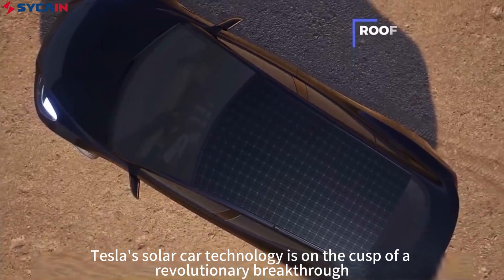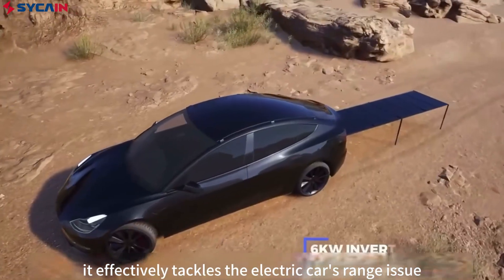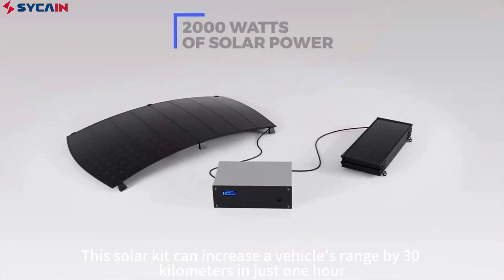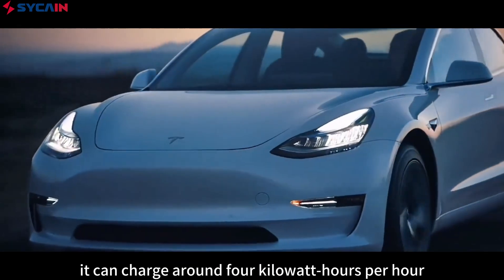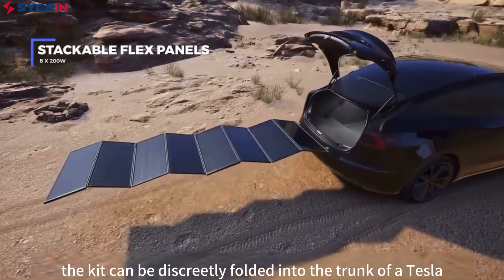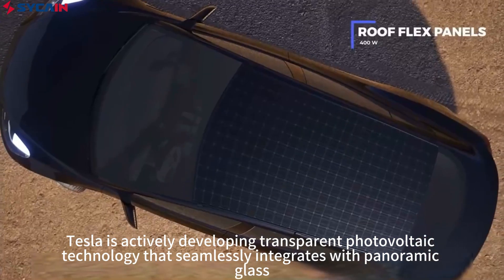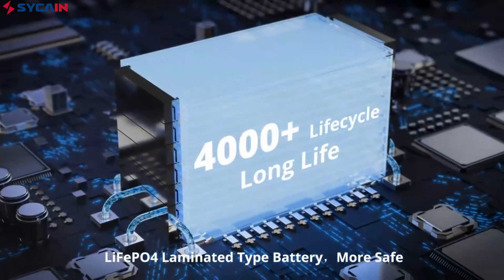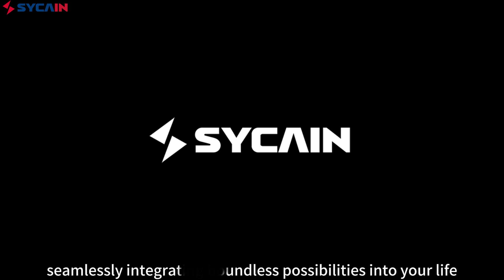Tesla's cool tech Again! The new car with free solar charging can run an extra 24 kilometers!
Tesla has launched a revolutionary portable solar charging kit, marking another major breakthrough in battery technology

We are a leading Chinese manufacturing enterprise dedicated to the production of lithium batteries. With a strong focus on quality and reliability, we offer tailored battery solutions for various industries, including floor machines, golf carts, electric forklifts, aerial work lifts, and more.

Driven by our commitment to innovation, SYCAIN is at the forefront of research and development, manufacturing, and sales of Lithium-ion Battery Systems. With over 10 years of combined experience in renewable energy and battery systems, we bring cutting-edge technology and expertise to every product we create.

Our mission goes beyond providing exceptional battery solutions. We envision a greener planet, and we strive to achieve this by working hand in hand with our customers. Together, we aim to build a sustainable future and create a cleaner, more environmentally friendly world.